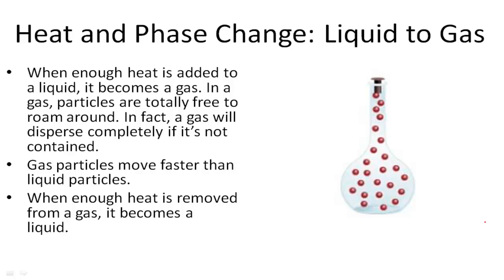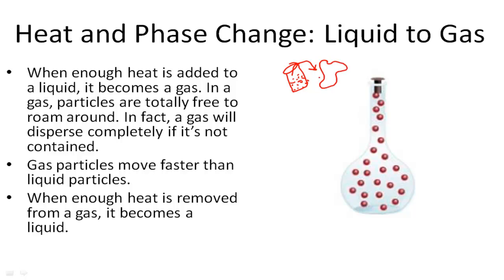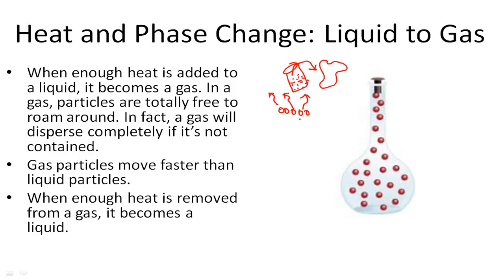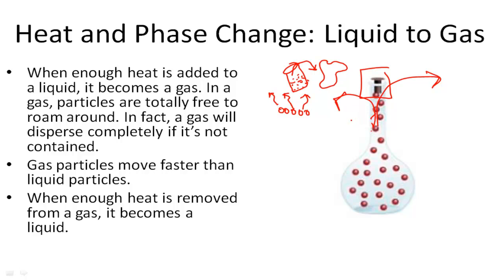Heat and Phase Change: Liquid to Gas to Liquid